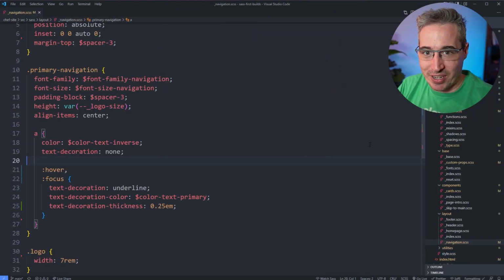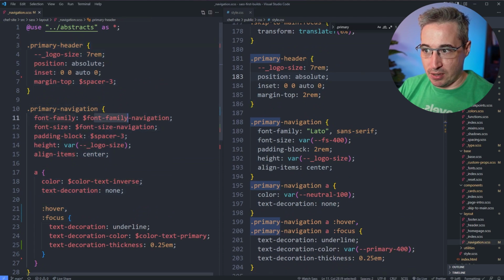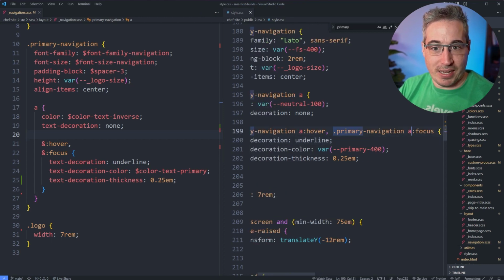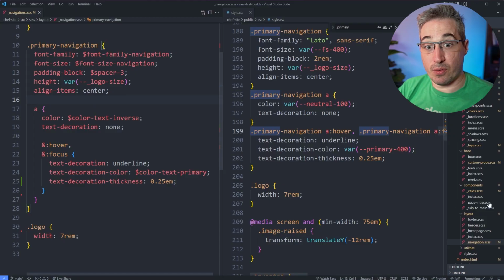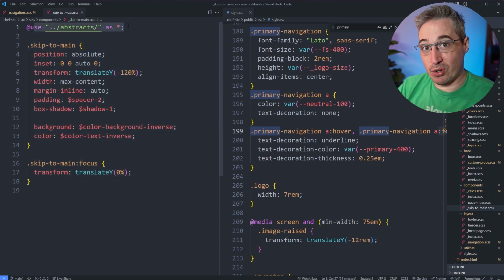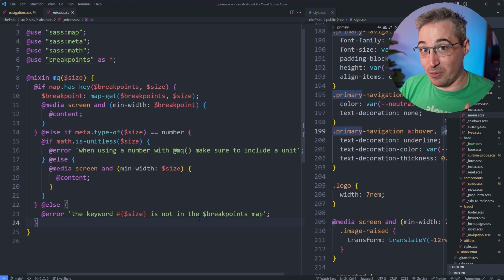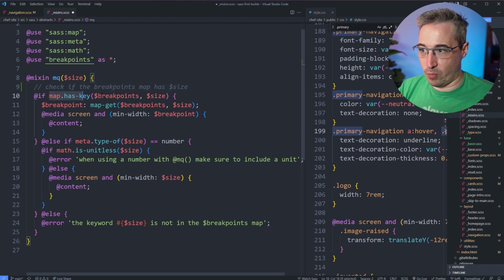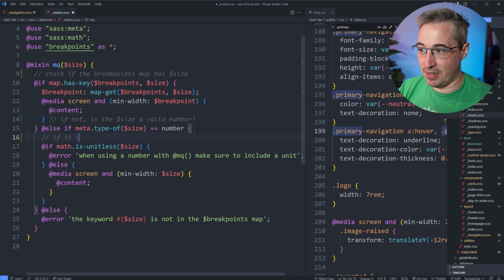5 tips to learn Sass quickly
⌚ Timestamps
00:00 - Introduction
00:55 - Keep your CSS file open
02:42 - Level up SLOWLY
05:31 - Don't make things complicated for no reason
06:18 - Use comments
08:07 - Don't use a compiler